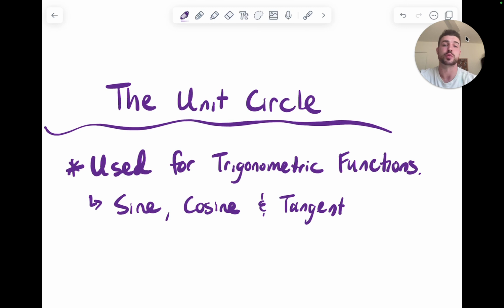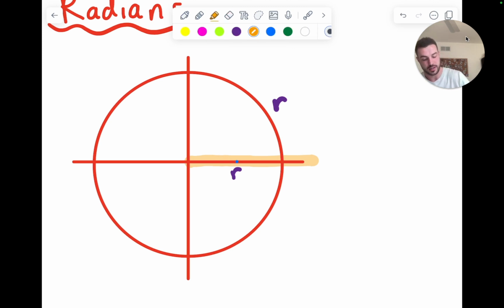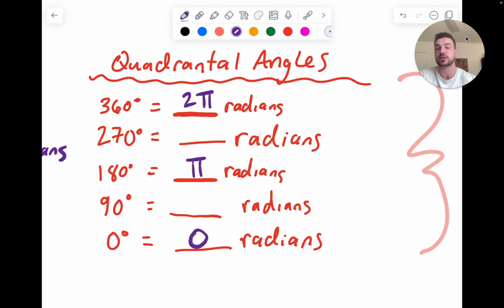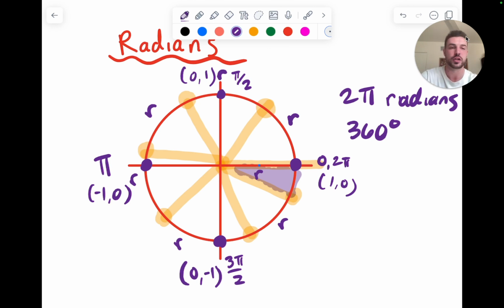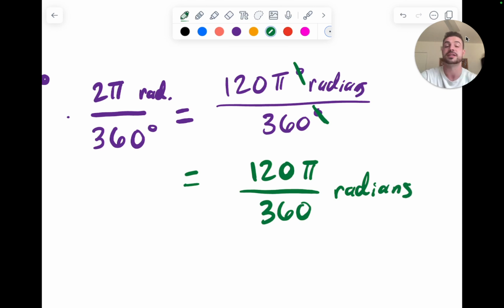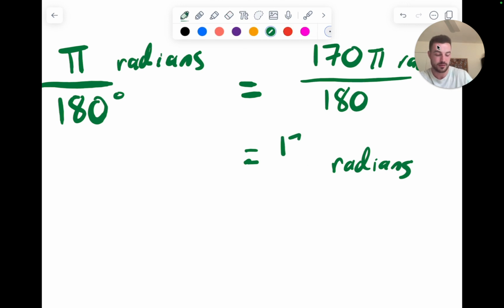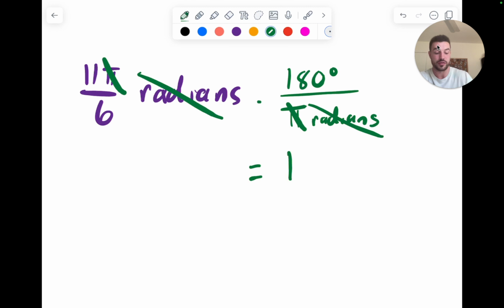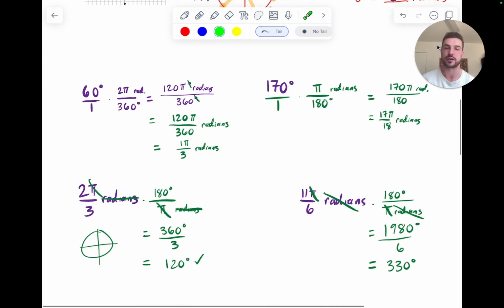Introduction to Radians and The Unit Circle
This video provides an introduction to Radians and the Unit Circle. We define what a radian is, discuss how many radians make up a unit circle and work on converting from radians to degrees and vice versa.